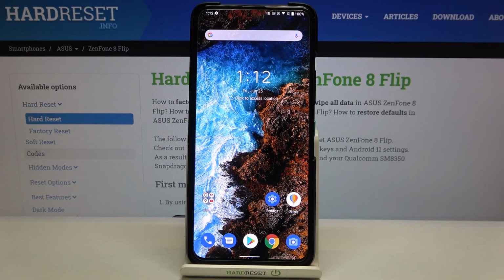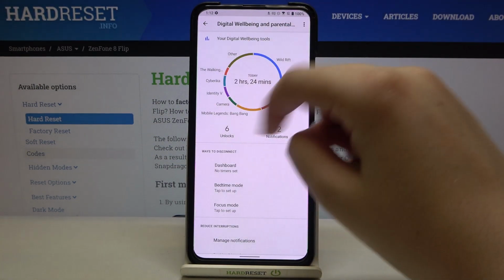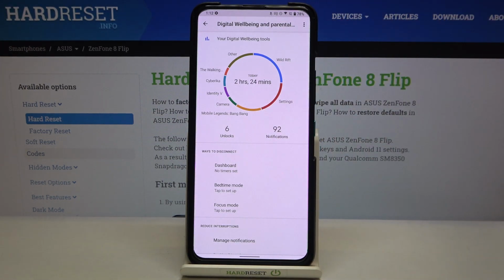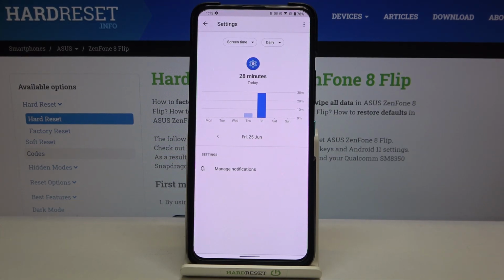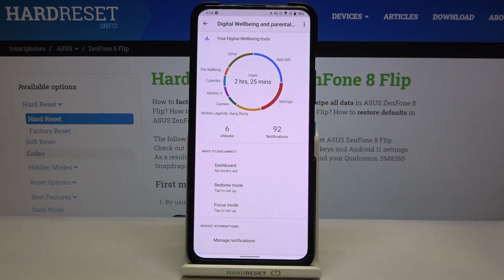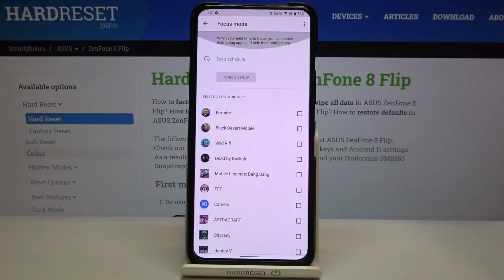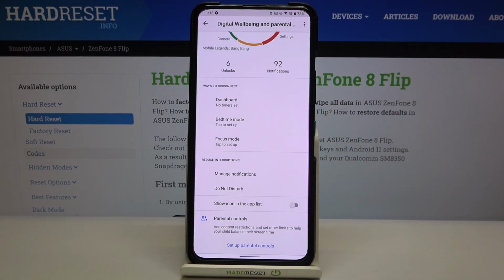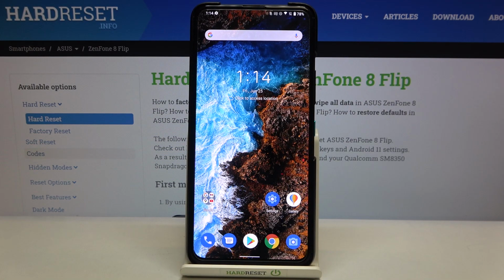How to Verify Total Screen Time in ASUS ZenFone 8 Flip – Check Display Time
Learn more info about ASUS ZenFone 8 Flip:
Do you want to check out the display time in ASUS ZenFone 8 Flip? Wondering how to check total screen time in ASUS ZenFone 8 Flip? Check out the attached instructions, where we teach you how to check total screen time in ASUS ZenFone 8 Flip. If you want to verify display time on your Asus smartphone, follow the above tutorial and learn how to locate the time that you speed on browse applications on your Asus device. Let’s use the presented video guide and see the total screen time in ASUS ZenFone 8 Flip. Visit our HardReset.info YT channel to discover many useful tutorials for ASUS ZenFone 8 Flip.

How to check how much time you spend in ASUS ZenFone 8 Flip? How to check how much time you spend on applications in ASUS ZenFone 8 Flip? How to see how much time you spend in ASUS ZenFone 8 Flip? How to check total screen time in ASUS ZenFone 8 Flip? How to see total screen time in ASUS ZenFone 8 Flip? How to get access to display settings in ASUS ZenFone 8 Flip?